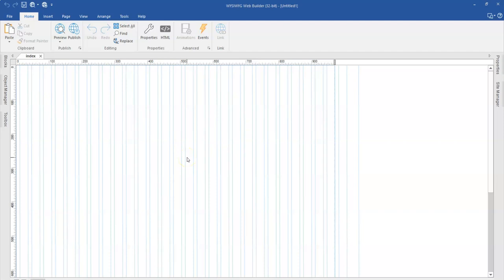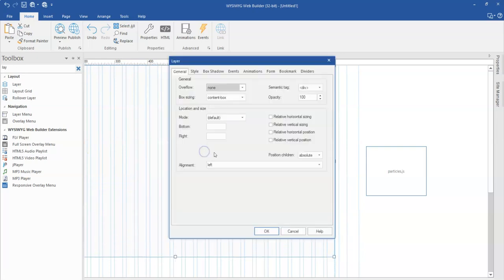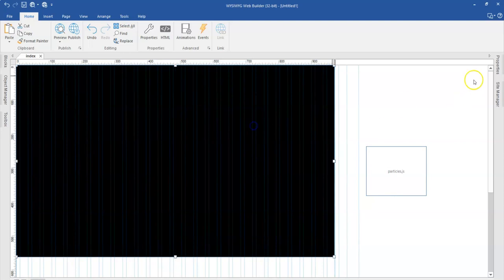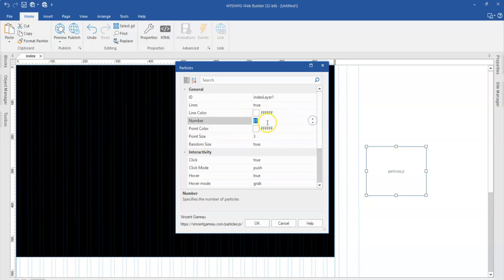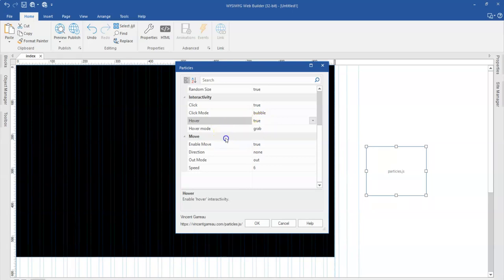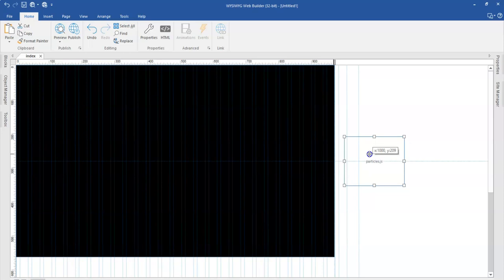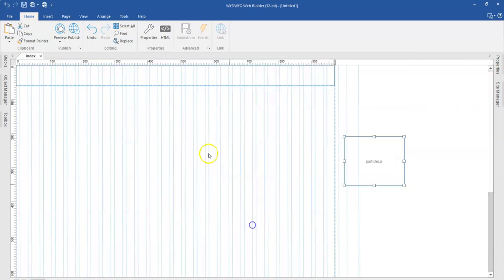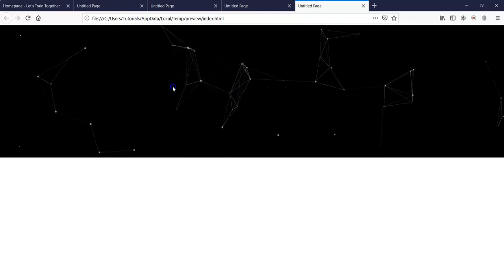How to work with Particles.js Extension in WYSIWYG Web Builder 15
Particles.js allows you to add interactive features to the background property of objects in your WYSIWYG Web Builder project.

In this tutorial, we will take a look at how to use the particles extension with layers and layout grid in WYSIWYG web Builder 15.